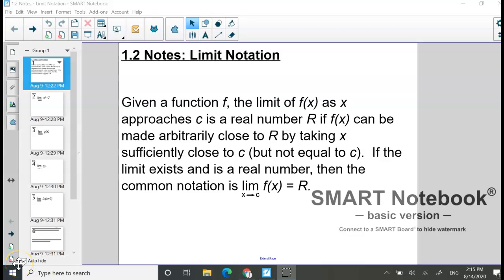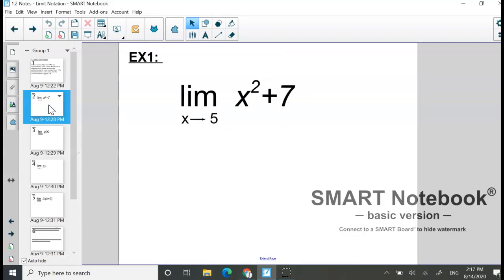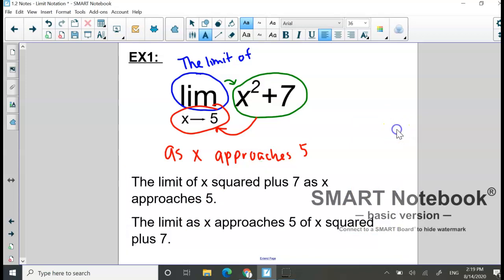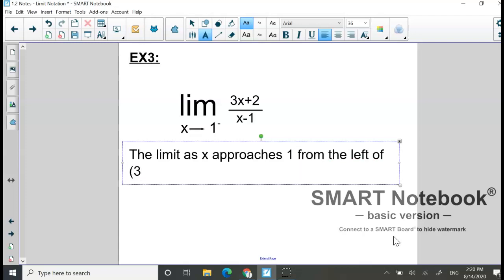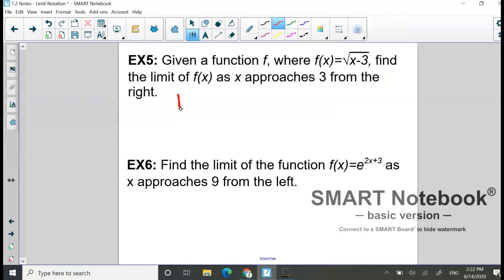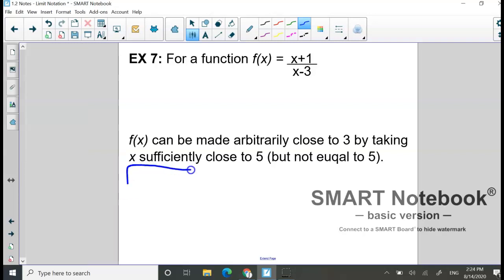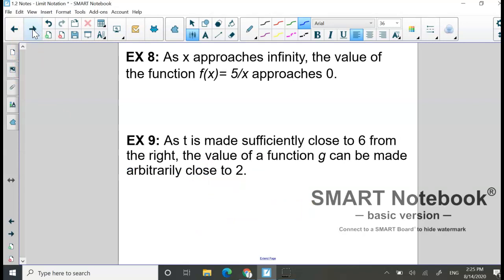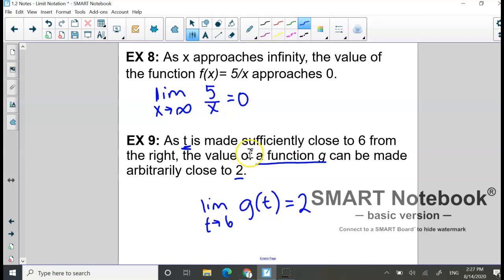AP Calc: 1.2 Notes:Limit Notation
limit notation